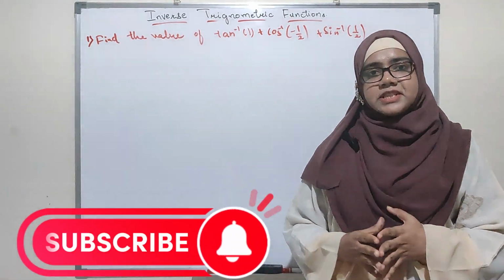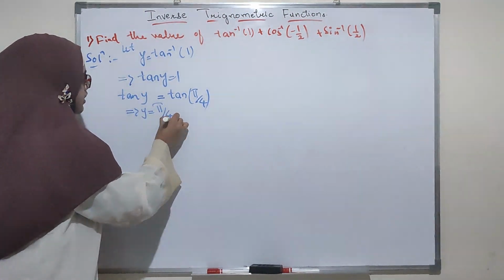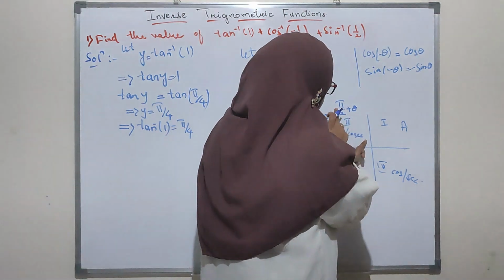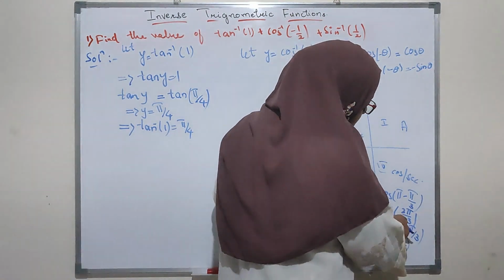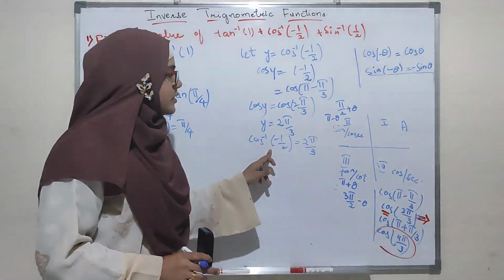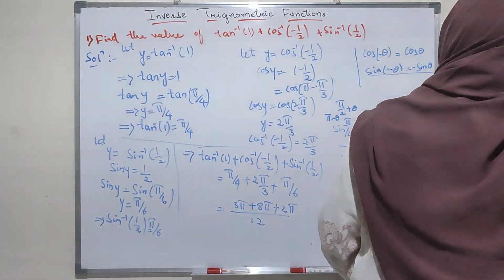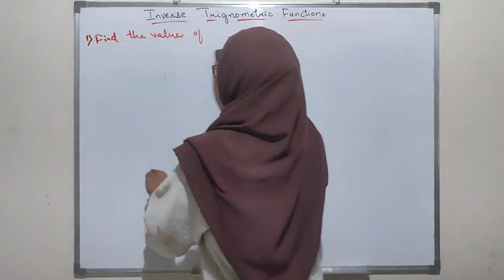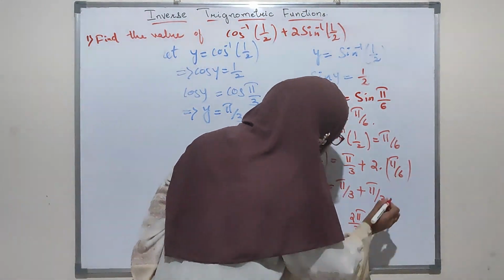Ep#115_Inverse Trigonometric Functions_Ex 2.1_Solved Question1_Class PUC ll CPT-2